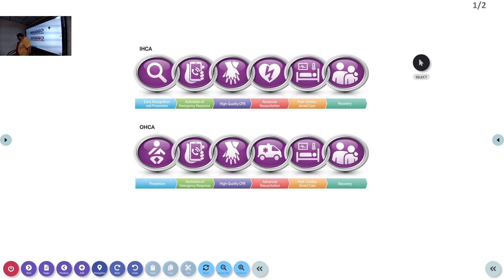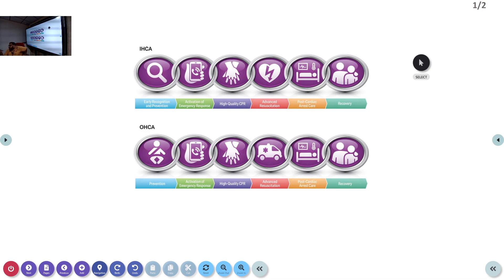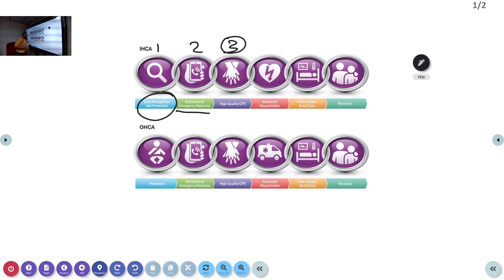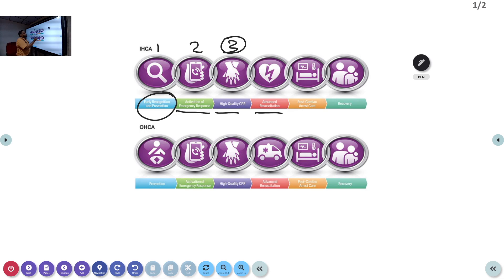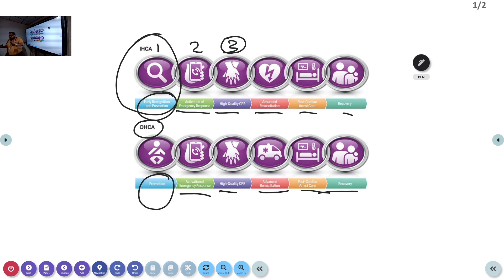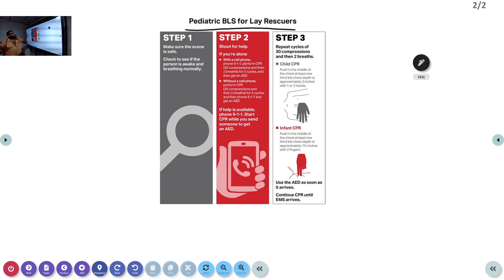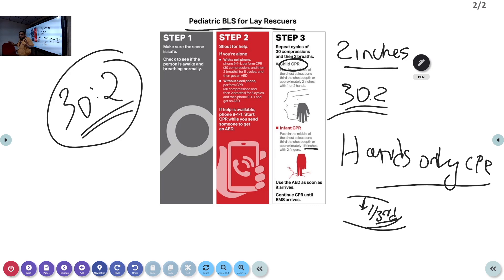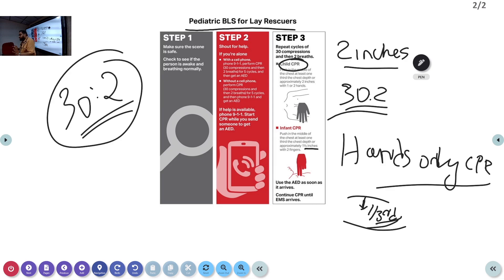Paediatric Cardiac arrest Chain of Survival